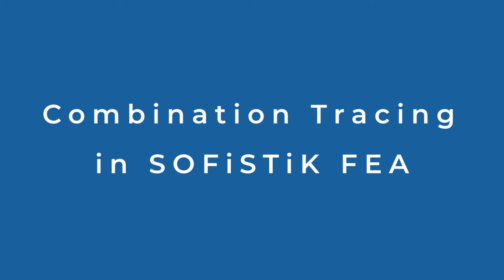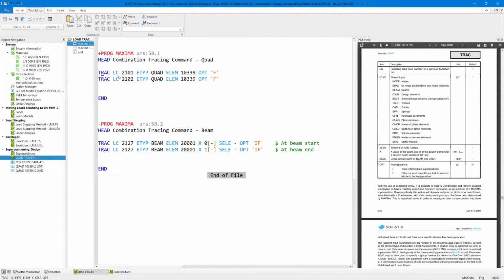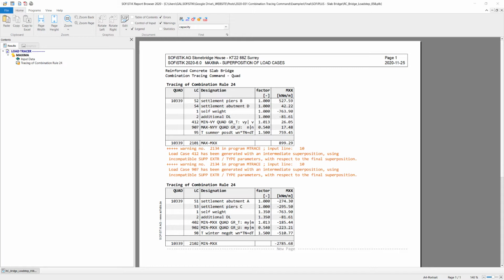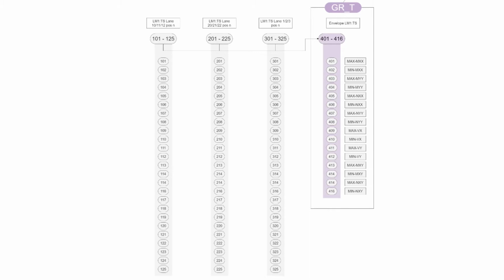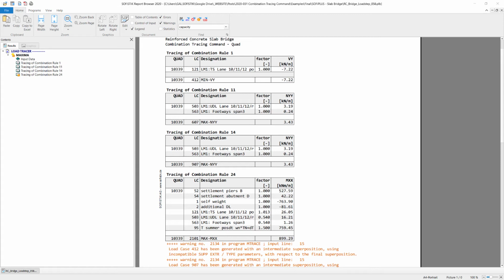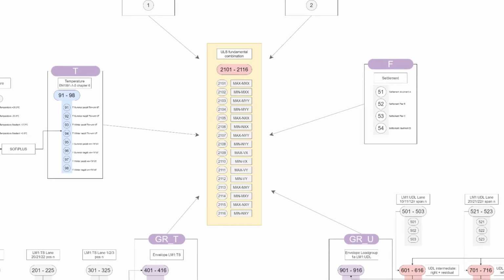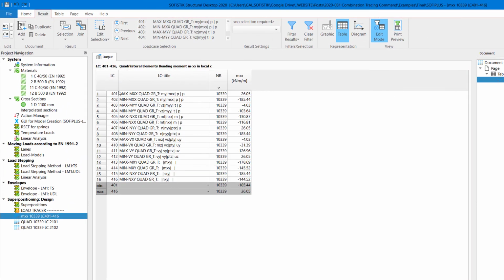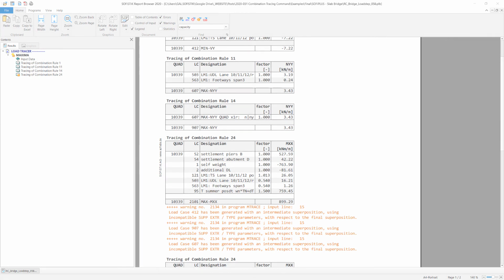Combination Tracing in SOFiSTiK FEA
The Combination Tracing command is a really great new feature of SOFiSTiK 2020, which I personally like a lot. The command makes checking combination results so much faster. And the fact that you can simply create a new load case with all contributing single load cases, saves you a lot of time.

There is more to learn about the Combination Tracing command. Read the blog post.